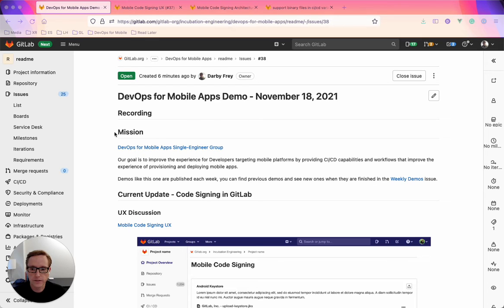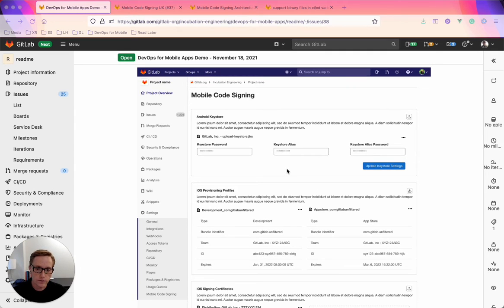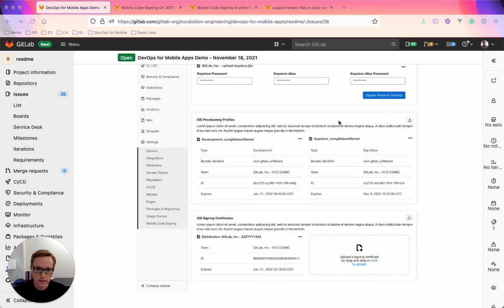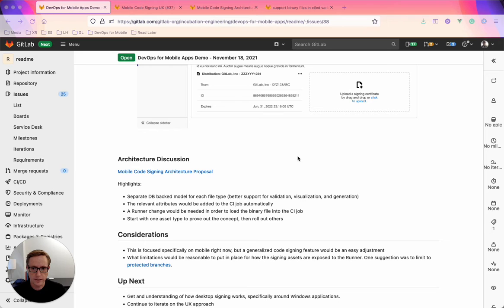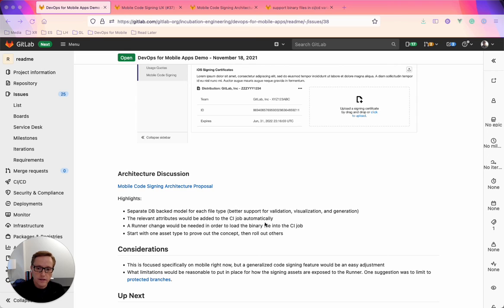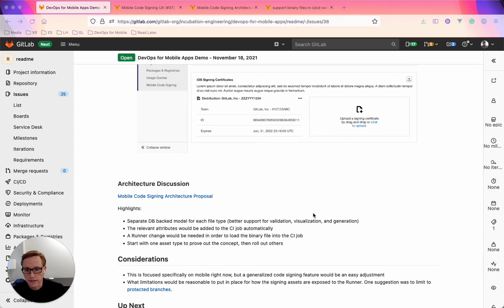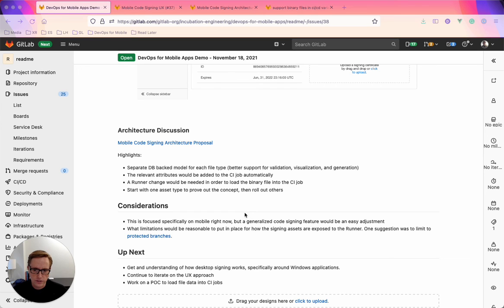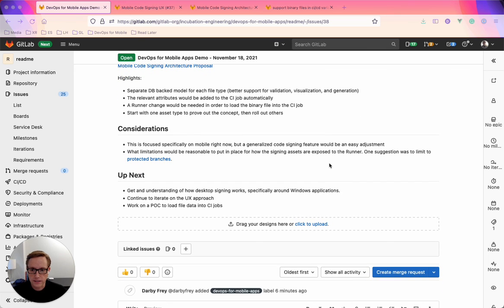Incubation Engineering DevOps for Mobile Apps -- Weekly Demo November 18th 2021